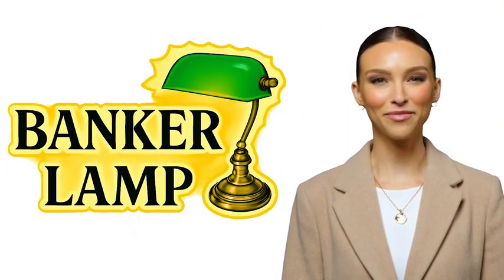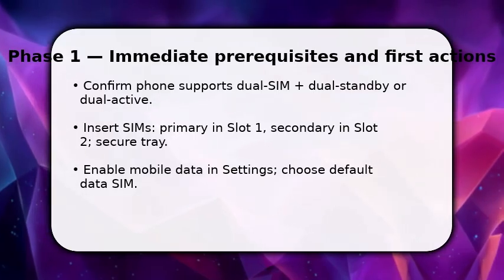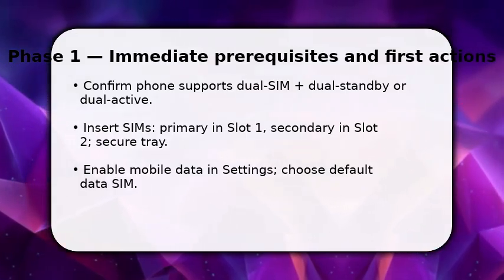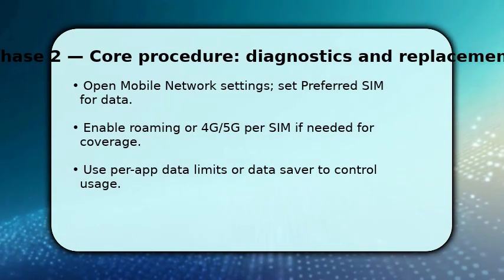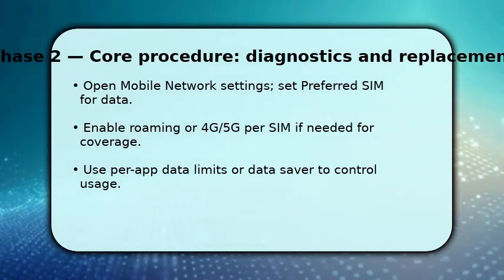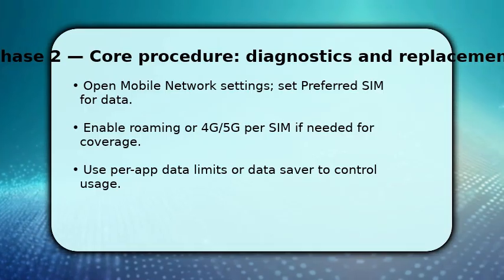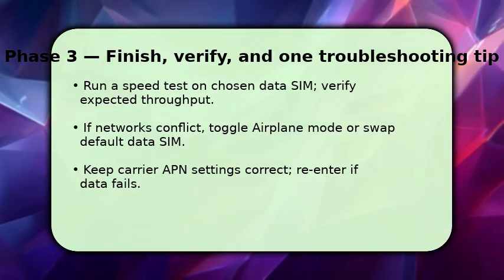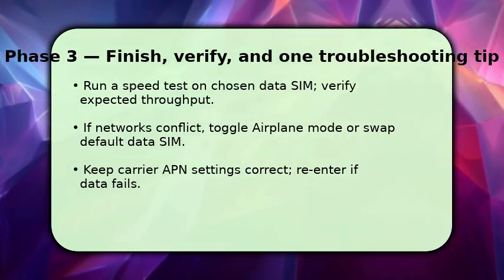How to Use Two Sim Data (easy Method)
How to Use Two Sim Data (easy Method) | 🔒 Surfshark VPN Deal — Stay private and secure. $1.99/mo + 3 Months Free ▸

Discover the straightforward method to leverage two SIM data simultaneously for enhanced connectivity and communication. This video guides you through setting up dual-SIM devices, managing calls between them, and optimizing network usage.

two sim setup, dual sms sending, sim card management, enhanced connectivity with two sim cards, communication using dual SIM devices, network optimization for multiple connections